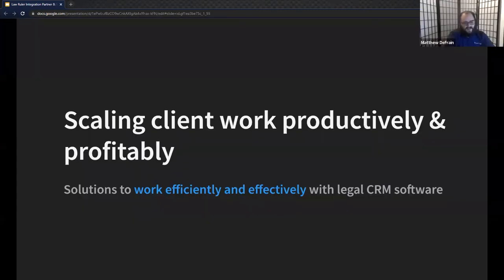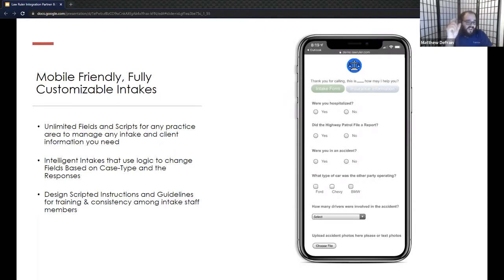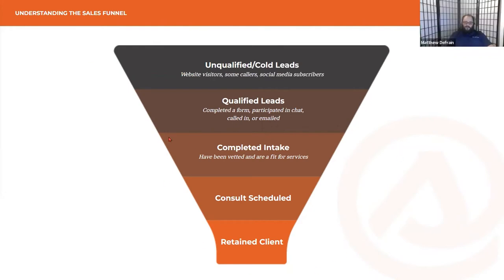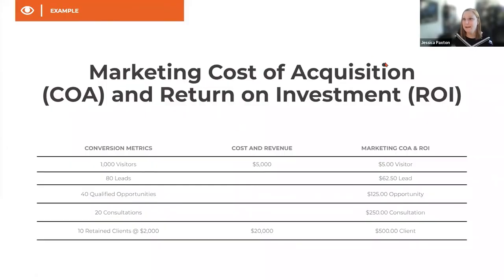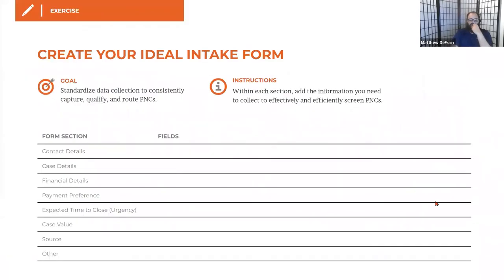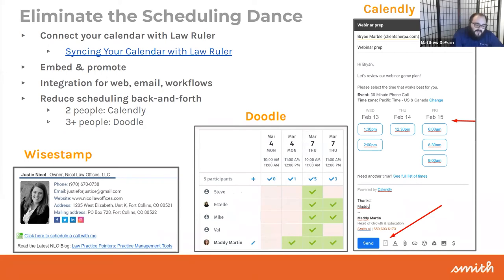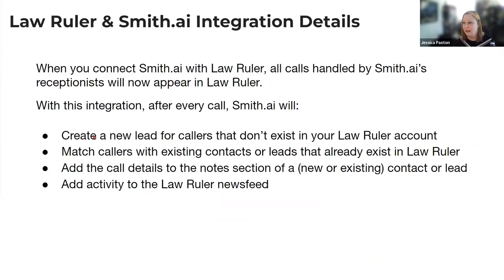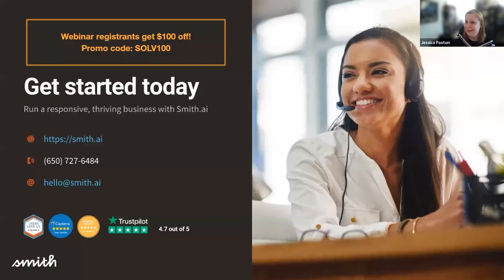How to Win and Work More Clients with Smith.ai and Law Ruler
Join Matthew DeFrain of Law Ruler and Jessica Paxton of Smith.ai to learn how to engage more high-quality leads with virtual receptionists and work cases more effectively with a legal CRM.

You will learn:

— Why outsourcing is critical to win new clients
— Essential features of legal CRM software to optimize lead conversions and serve clients better
— Essential virtual receptionist services to maximize outcomes from marketing efforts
— How to use Smith.ai and Law Ruler together
— Special discounts for new clients

Together, we will address the top ways your law firm can immediately benefit from virtual receptionist and CRM solutions, easily yield more business from your marketing campaigns, and efficiently produce more work for clients, without increasing overhead costs!

Join us to discover the opportunities to improve your law firm operations that have been hiding in plain sight.

All are welcome -- both lawyers and non-lawyers! We will focus on law firms as the primary example, but the principles reflect best practices for all service-based industries.

To learn more about Smith.ai and sign up for 24/7 receptionist service for your business,